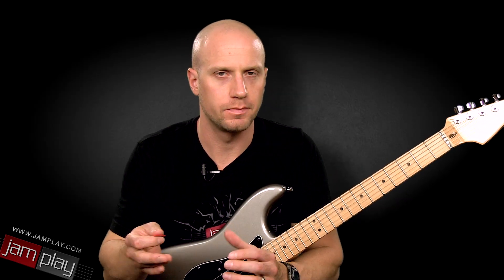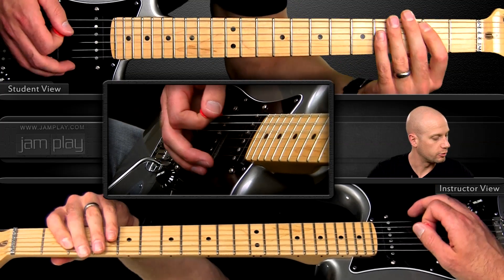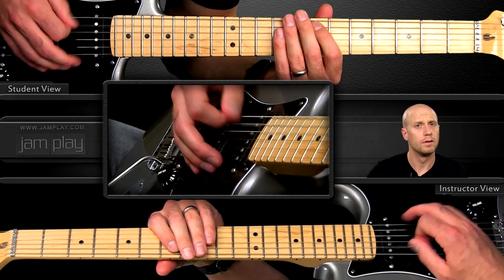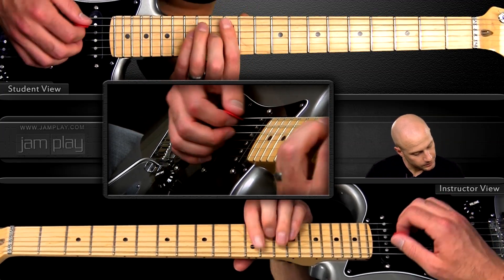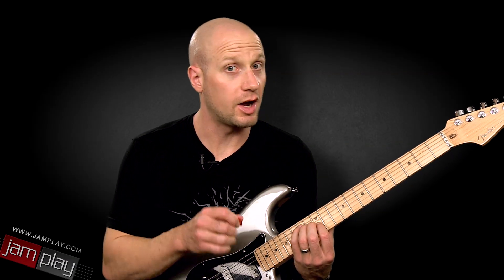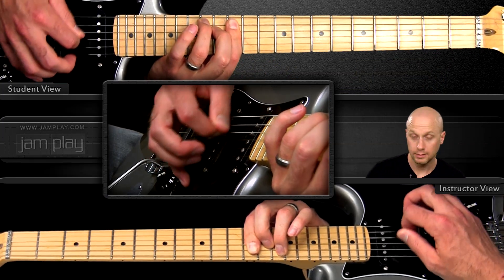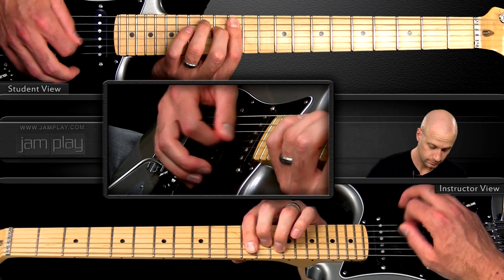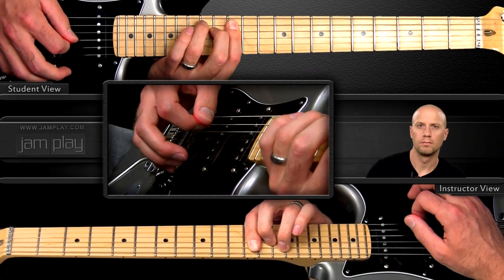Electric Blues Turnaround Lick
Chris Liepe of JamPlay teaches a classic blues style turnaround lick. It's great to get a few of these under your belt so you can really drive home some of your blues solos. Find more great licks and lessons at JamPlay!

Why not check out tons of awesome licks from Chris in his "Liepe's Licks" YouTube exclusive series: